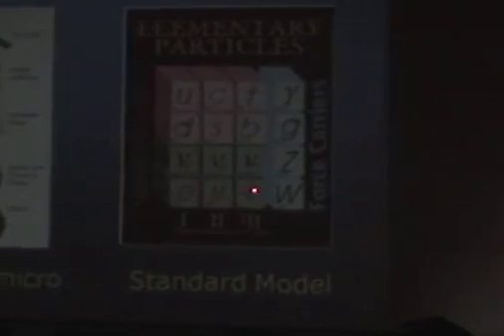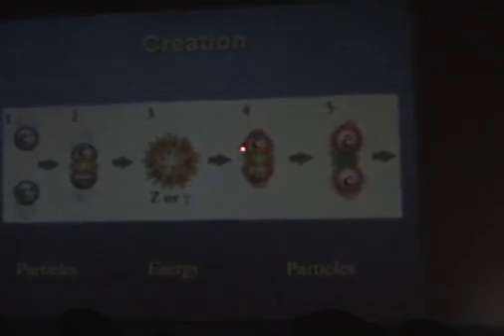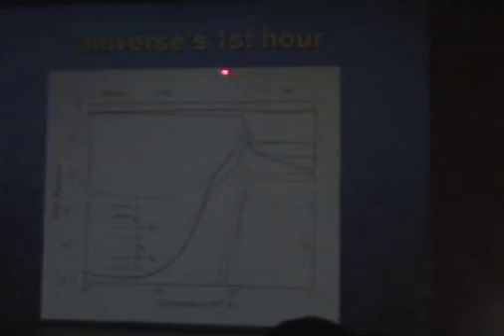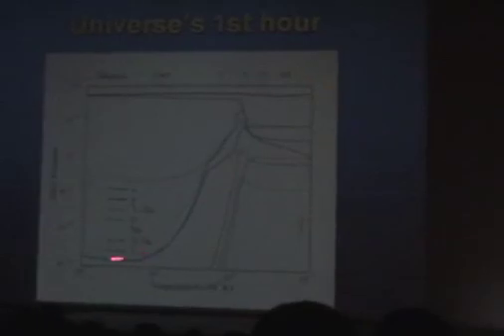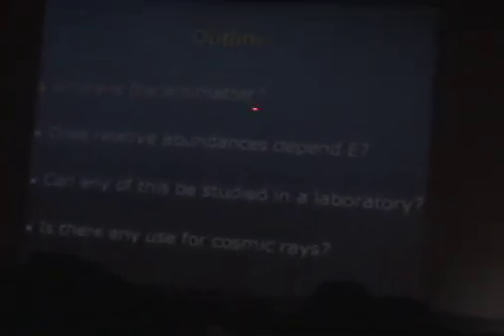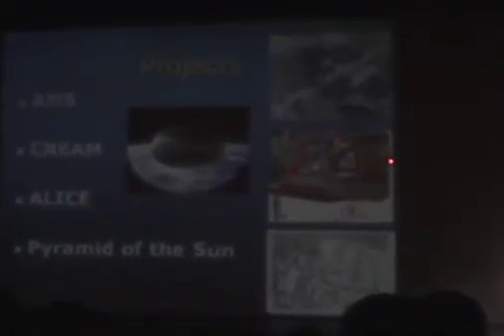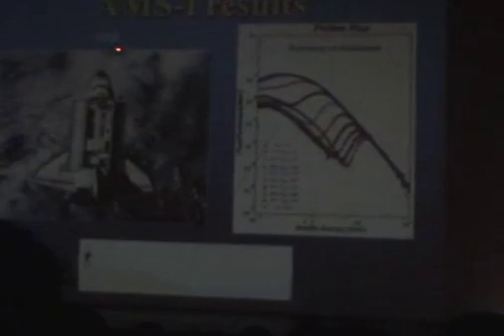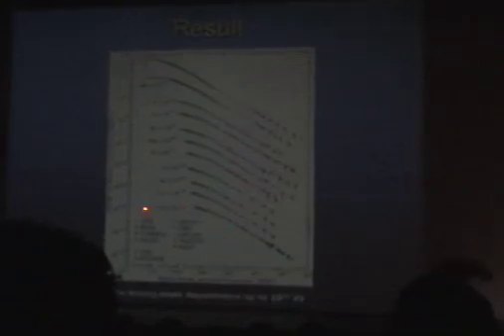IPHO40 Mexico Disk 6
Closing Ceremony and return trip the day after. Recorded july 17, 2009